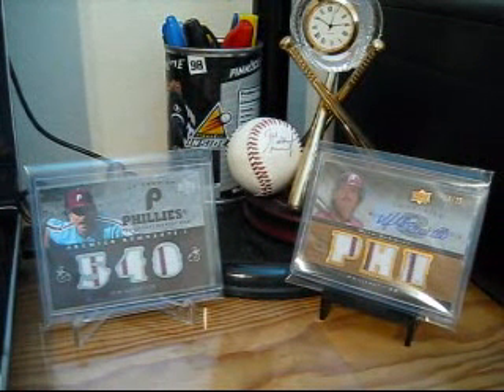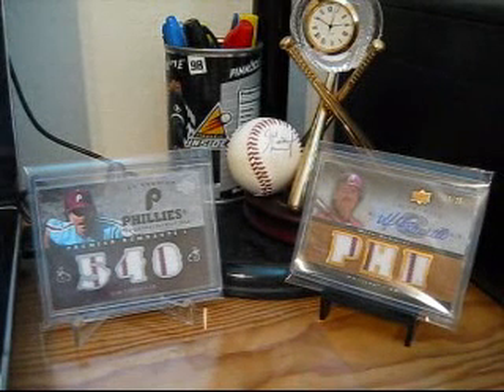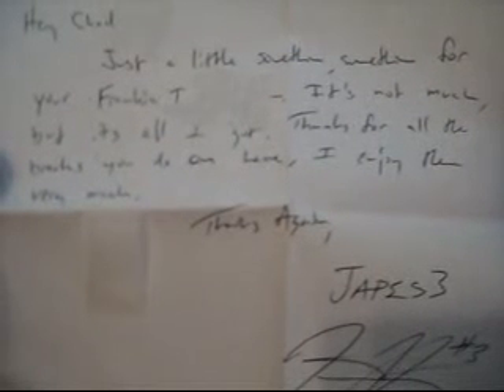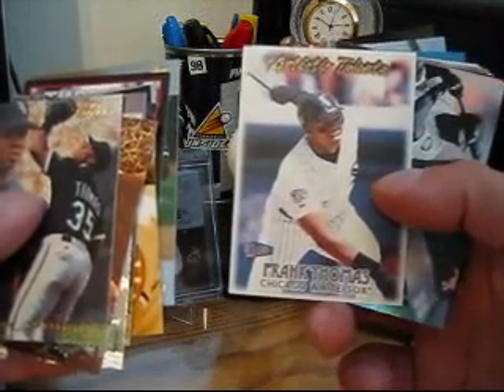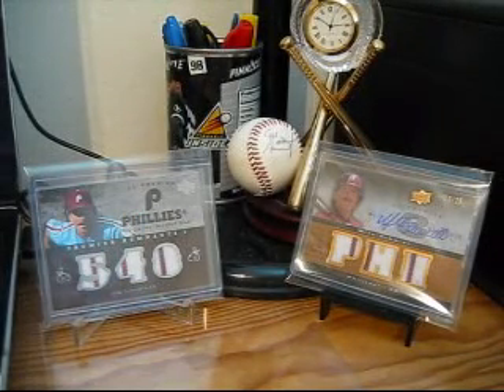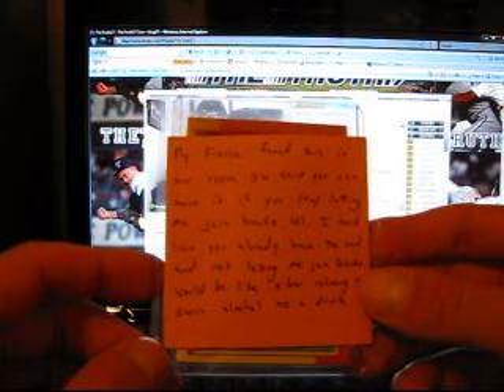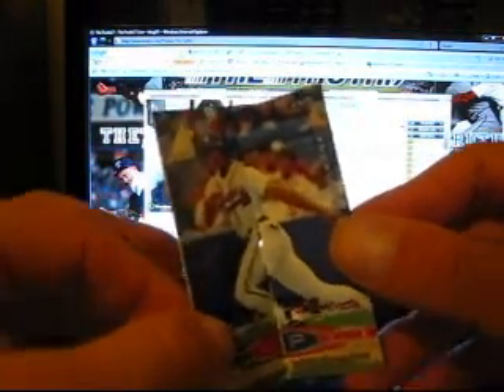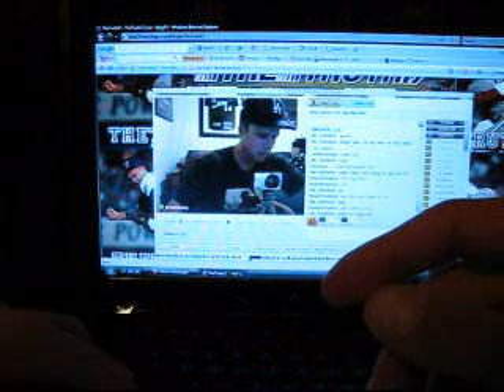Mailday Catch-Up Video #1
Big Thanks To These Great Youtubers for the nice PC Stuff. Shoot Them a sub if you haven't already!!!